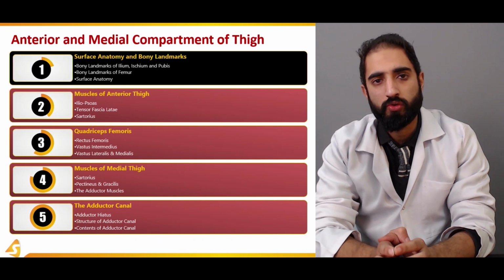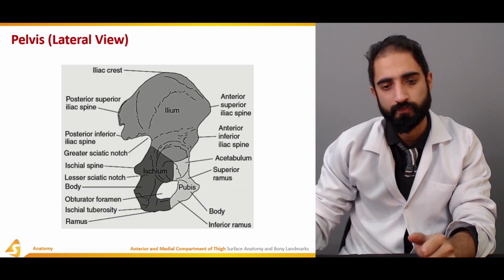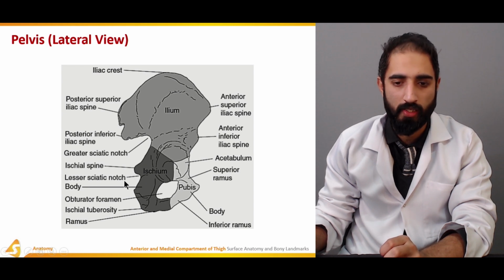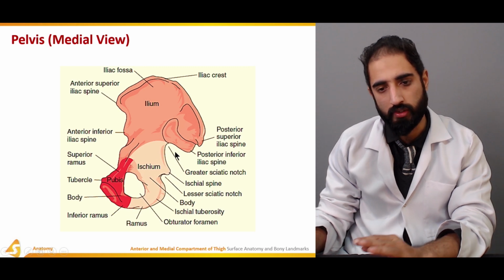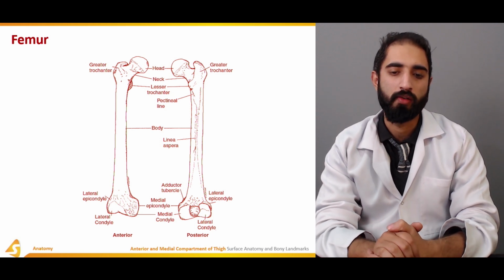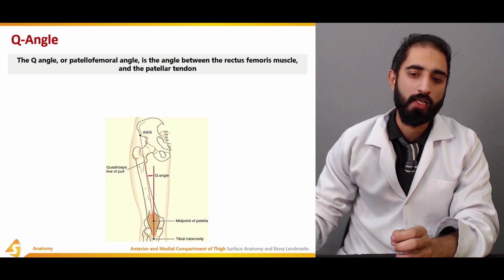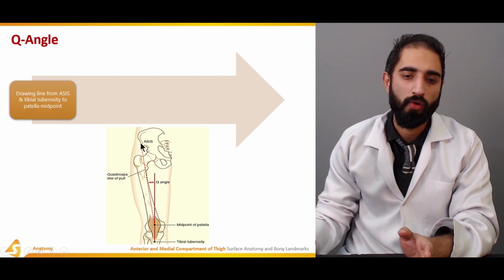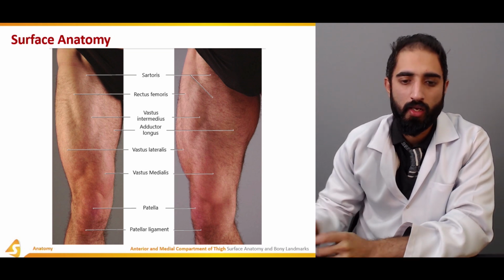Anterior and Medial Compartment of Thigh | Surface Anatomy and Bony Landmarks | Lower Limb Anatomy